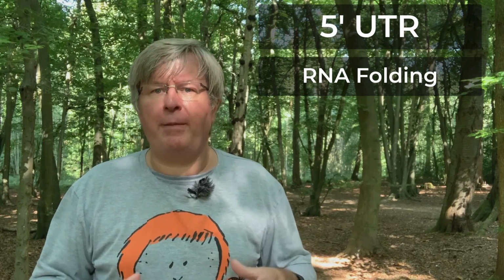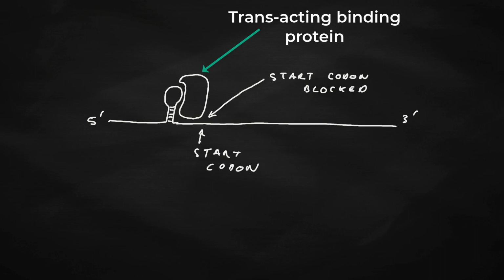Gene Regulation - how do cells control the expression of genes?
This video looks at how gene expression is regulated in eukaryotic cells.
🌎 A free fact sheet covering the key points and definitions is available

The video covers gene regulation and protein production and describes six crucial stages where cells exert control over protein synthesis, ensuring that each protein is produced precisely when and where it's needed. The points of control covered are:
Transcriptional Control - how cells decide to initiate RNA production and the role of transcription factors in this process.

RNA Processing - the steps involved in converting pre-messenger RNA into mature mRNA, including splicing and editing.

Transport and Localisation - how mRNA is transported within the cell to the right location for protein synthesis.

Translational Control - how the translation of mRNA to protein is regulated within the cellular environment.

RNA Degradation - the mechanisms determining the lifespan of mRNA molecules in the cell.
Protein Regulation - the various ways cells control protein activity, including chemical modifications and localisation.

This video is ideal for anyone interested in the molecular details of how cells function and adapt to various conditions through sophisticated gene expression and protein synthesis strategies. Whether you're a student preparing for an exam or a curious learner, this guide will enhance your understanding of cellular biology's foundational concepts.

Additional Resources
This video was produced with help from the following resources: